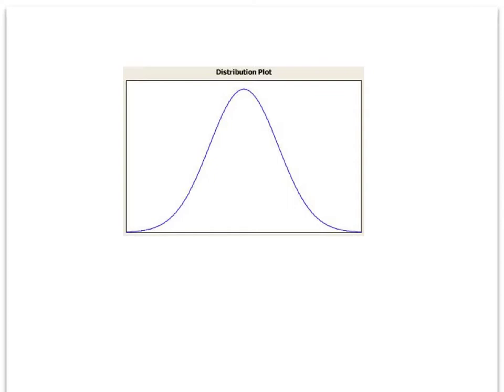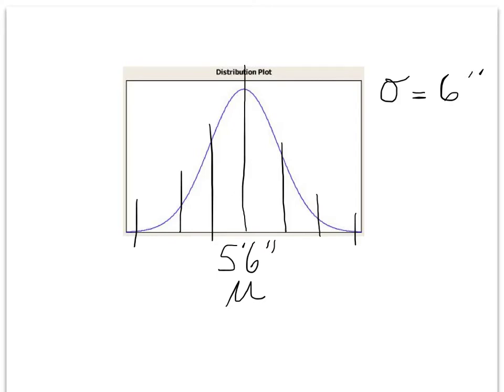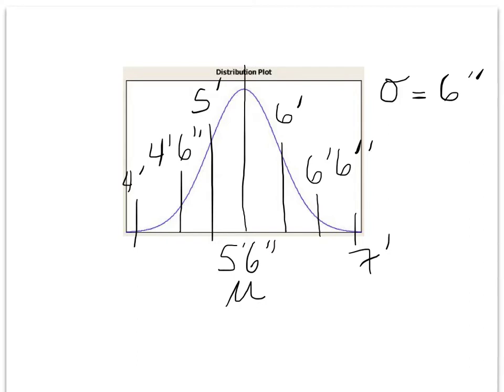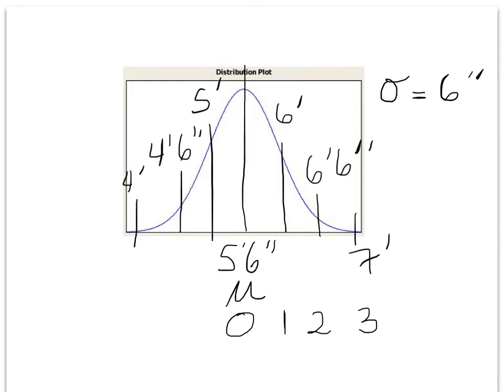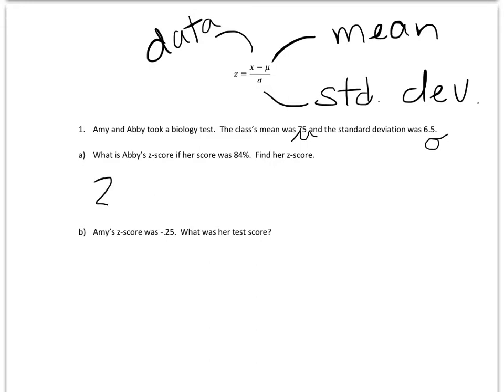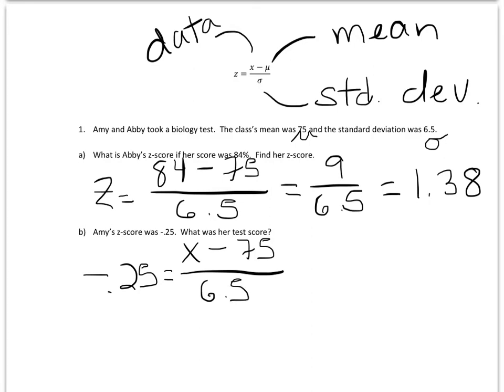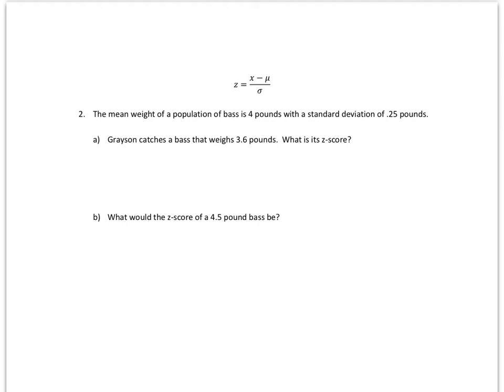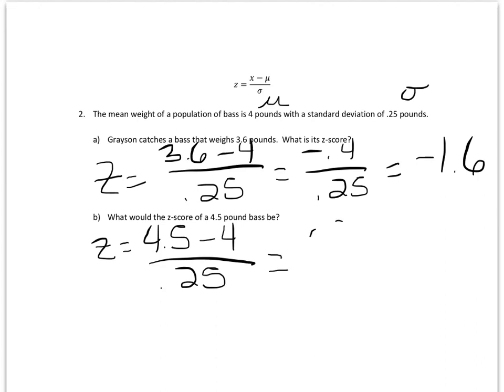Algebra unit c concept 2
Standard deviation and z scores